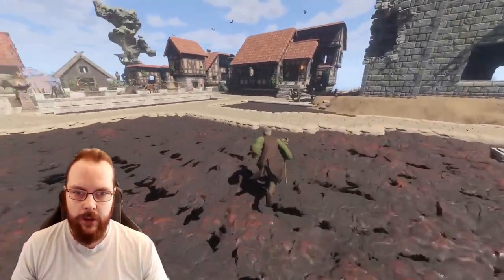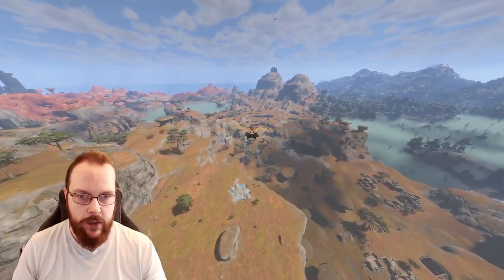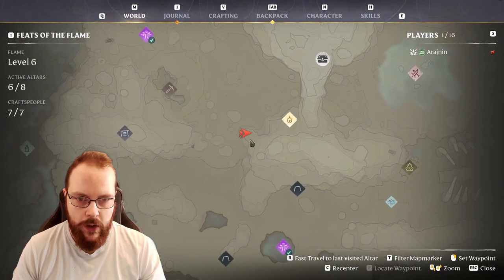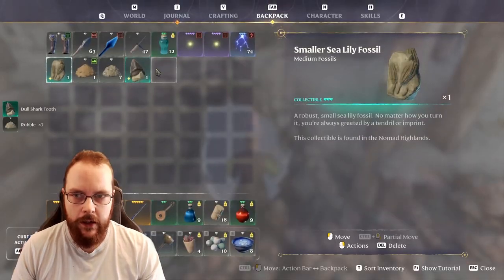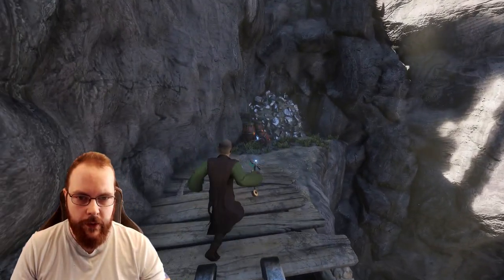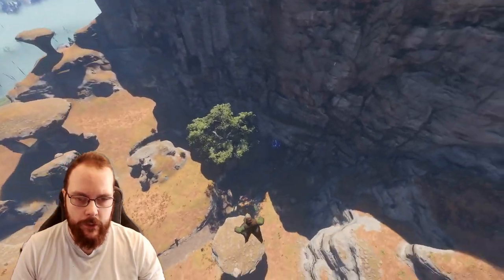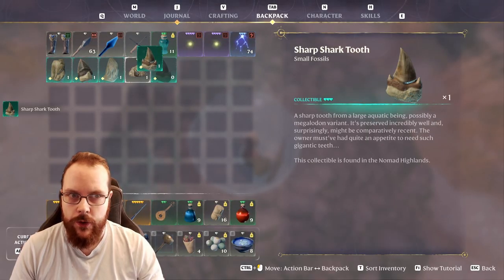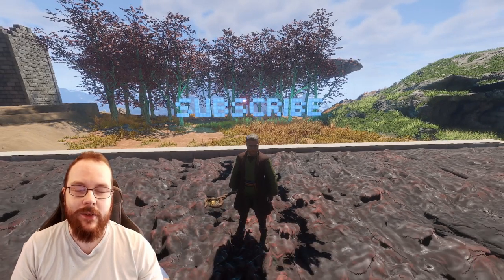Enshrouded Nomad Highlands Fossil Location (Spoilers)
Locations of all the fossils in Nomad Highlands
Yesh

Member?